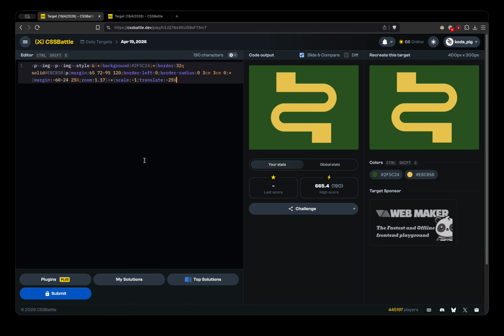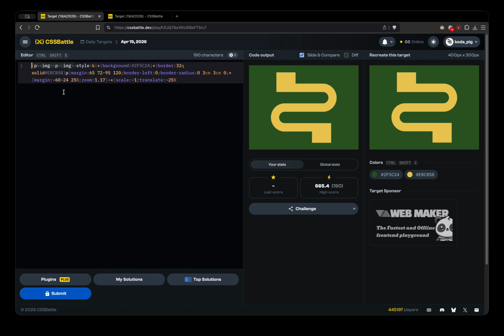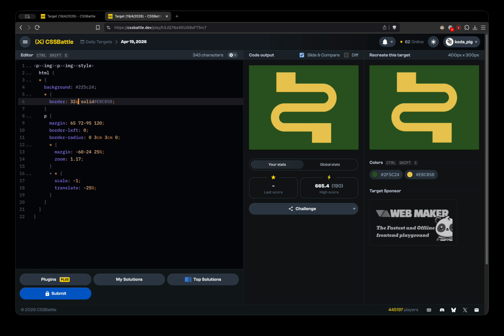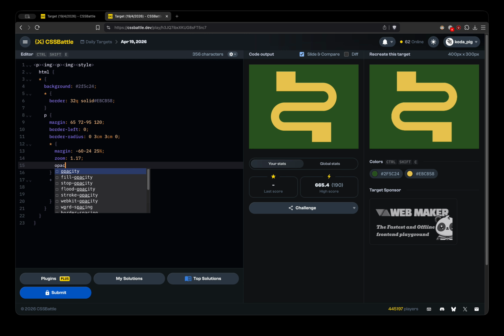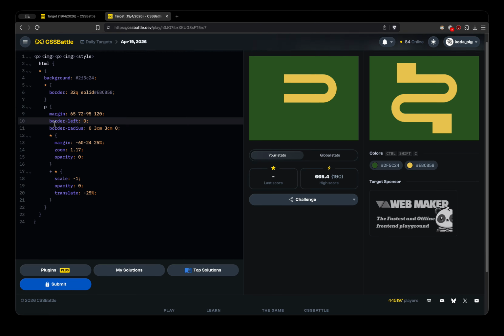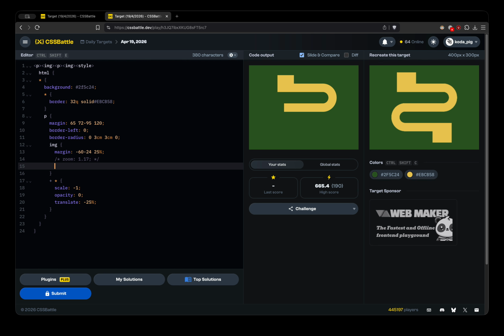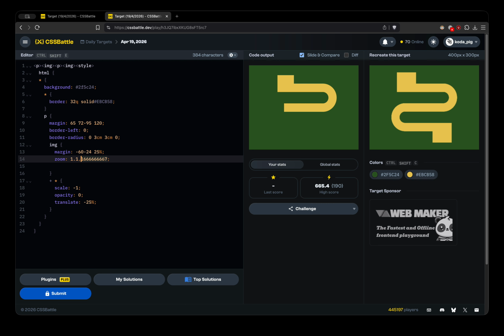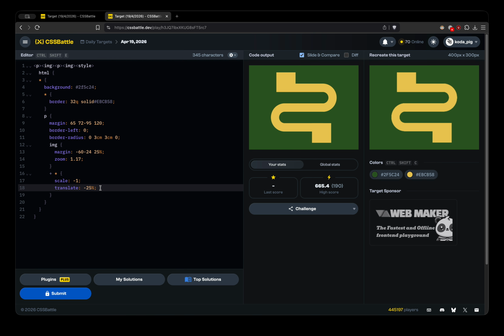CSSBattle daily challenge 19/04/2026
Thought process and explanation of CSS code golf.